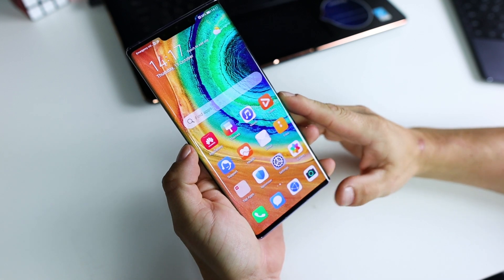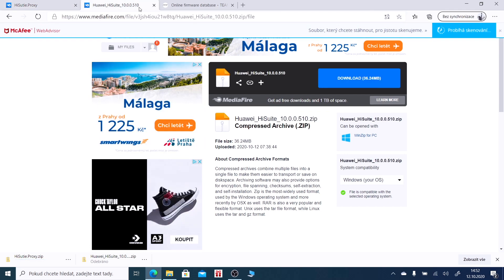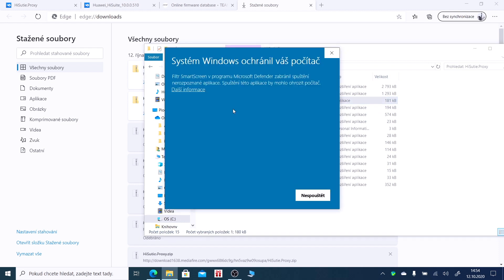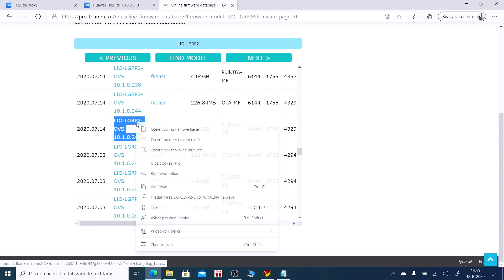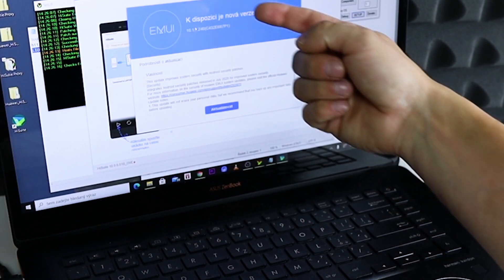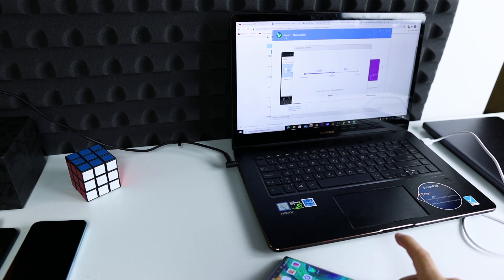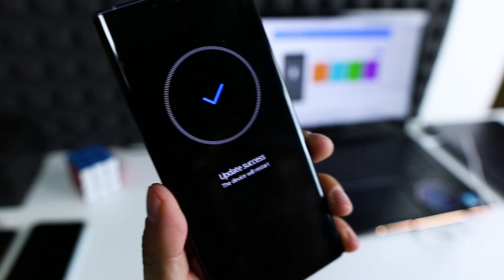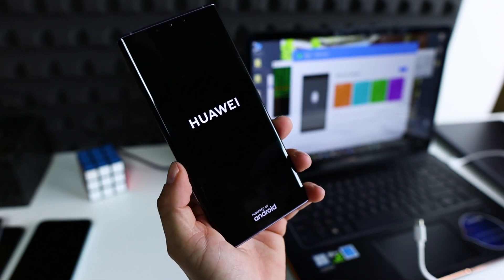Huawei and Honor Phones: Firmware Software Downgrade for Google Services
Hey whats up bros, i hope everybody is safe and healthy, and in today's video im am gonna show u how to downgrade your Huawei or Honor phone for Google Services. So let's get started.